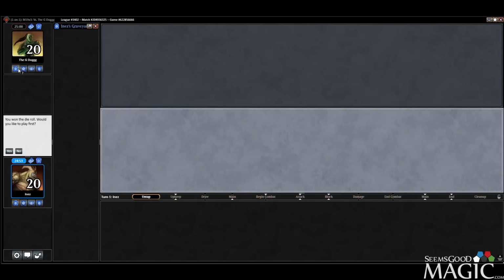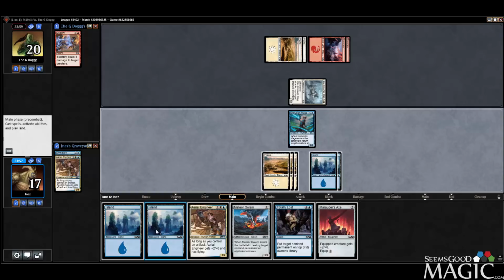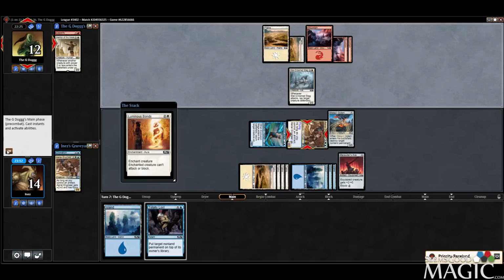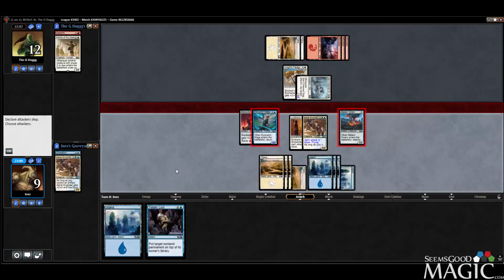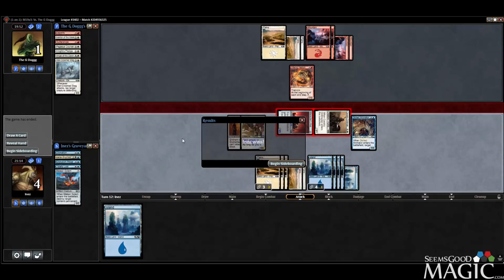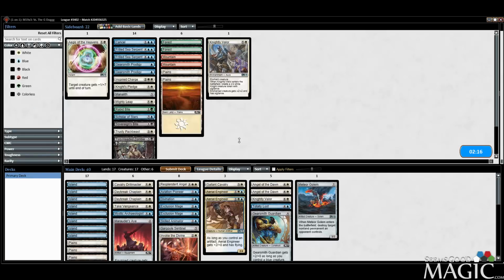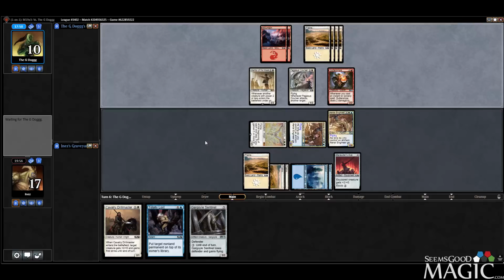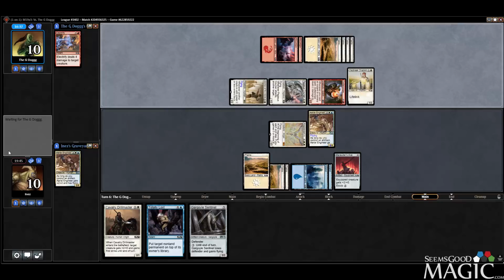M19 Core Set 2019 Draft #1 - Match 2